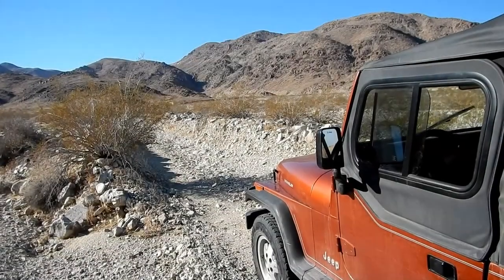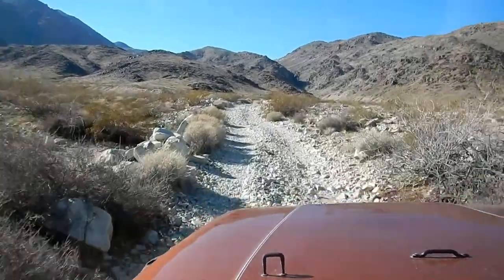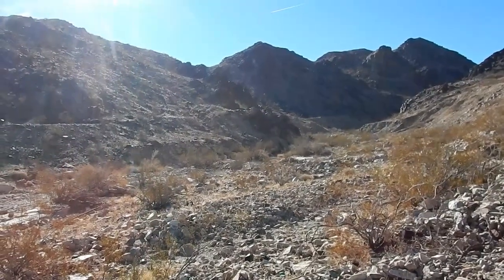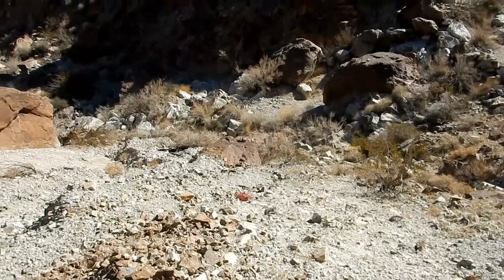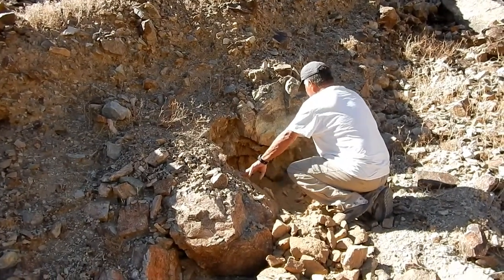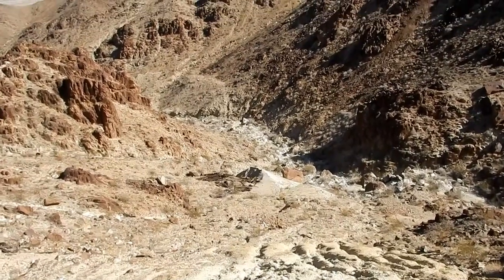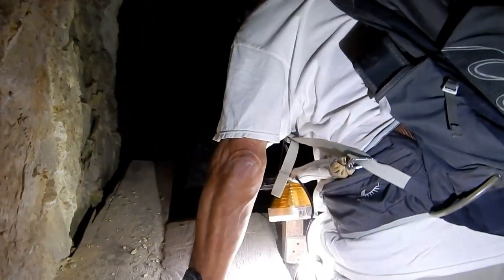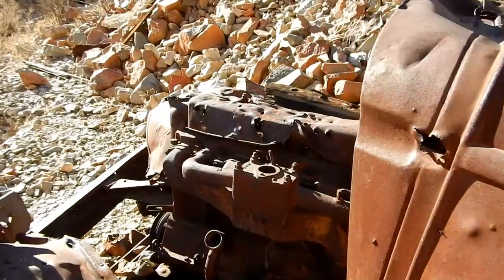Antique Mine Truck, Ladders and Drifts At The Gold Standard Mine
After a fun jeep ride we hike up a wash and attempt to dig out a portal on top of a large waste pile. We then hike up to the Gold Standard Mine where the first thing we see is an antique dump truck. We continue up to the portal which had rail coming out of it. The rail tracks lead to an ore chute which was likely used to fill the bed of the old truck. Inside the mine we follow the tracks through an interesting drift. We climbed down a ladder and found an interesting lower level drift. There is not a lot of information available about production numbers and years worked for this gold/silver mine. This area in general was first discovered and worked in the 1890's with major work done up to the 1930's and 1940's.